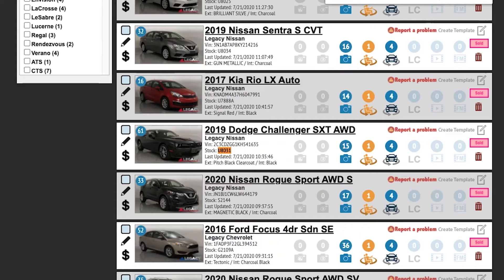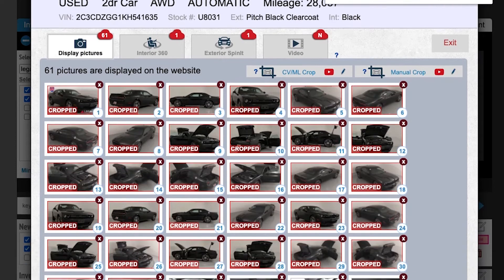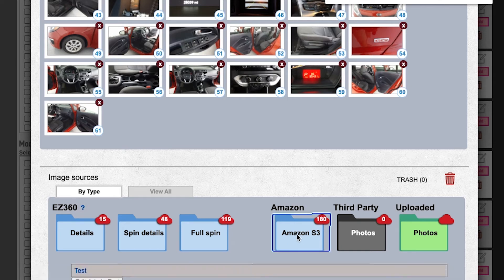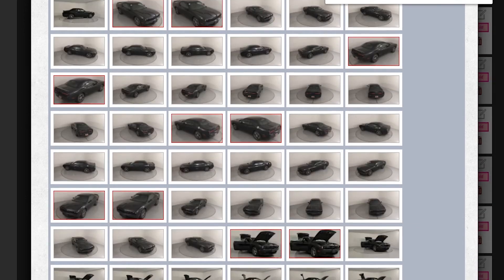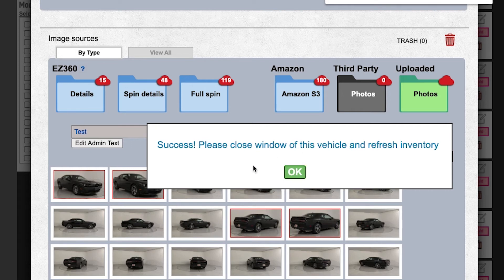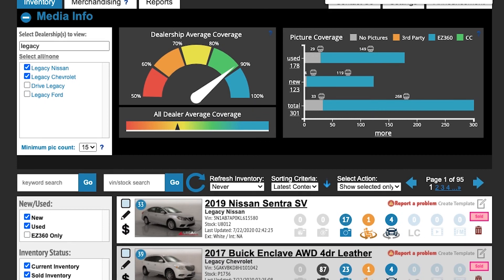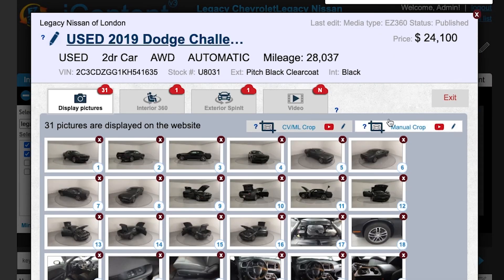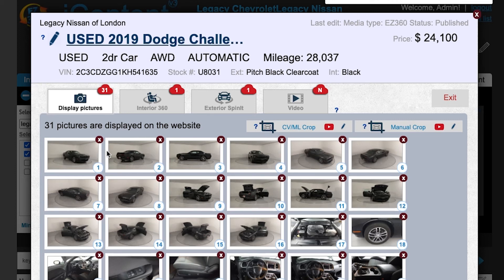Regenerate Pictures Tutorial on iContent